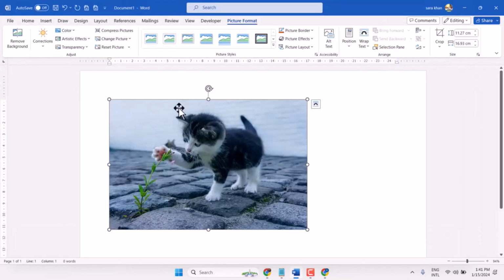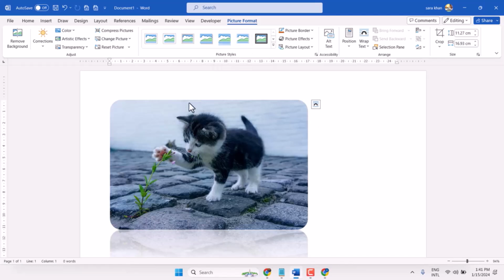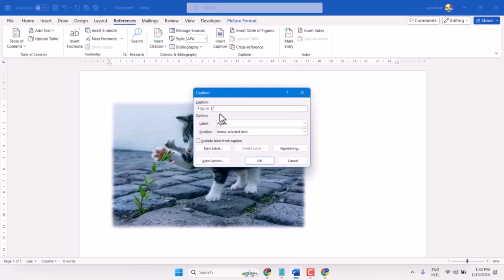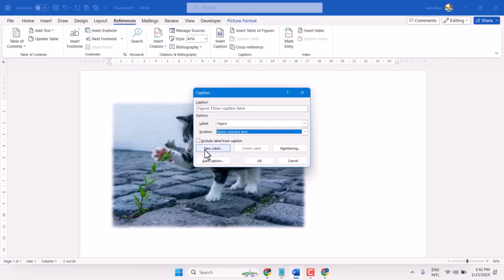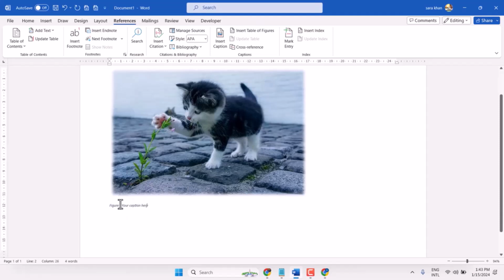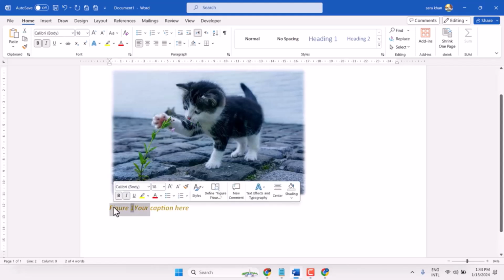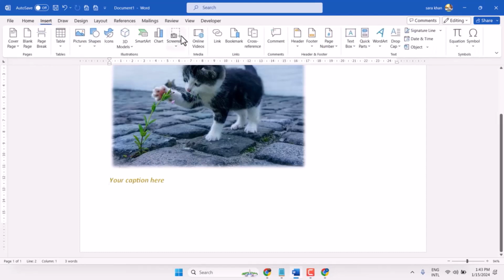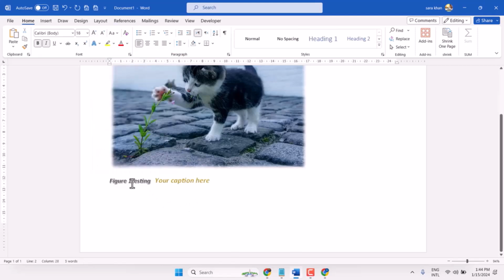How To Add Caption to Pictures In MS Word || captioning Images In Word Caption In word